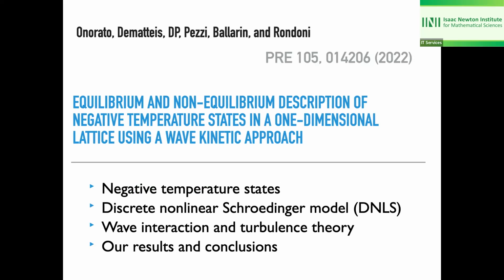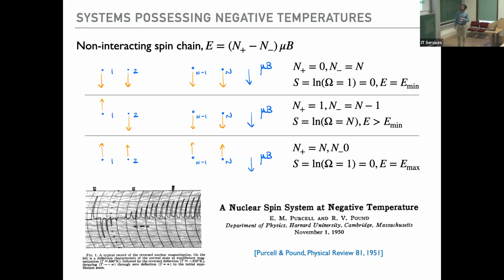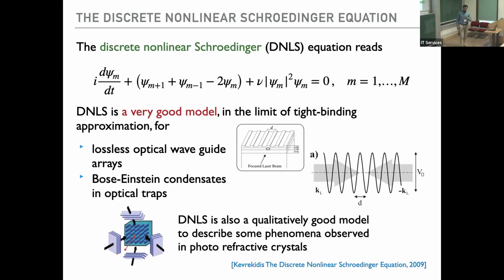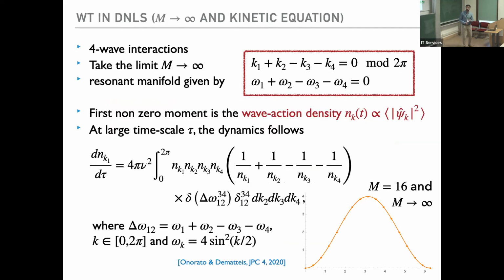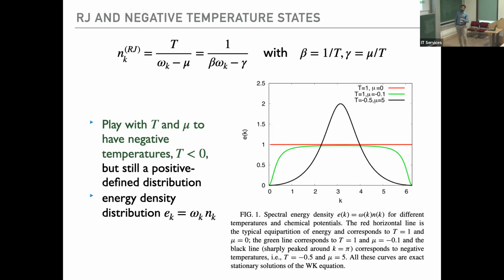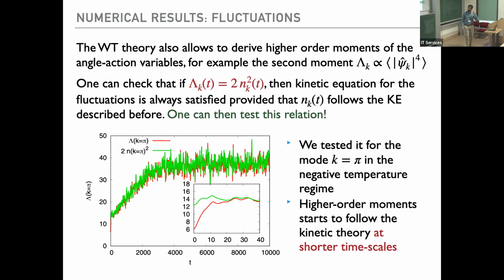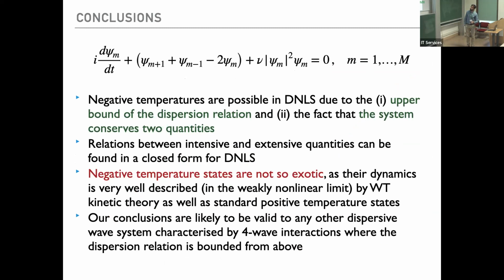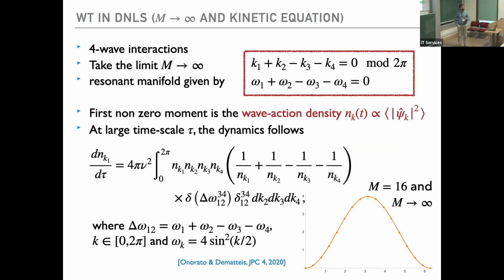Dr. Davide Proment | Equilibrium and nonequilibrium description of negative temperature states in...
Speaker(s): Dr Davide Proment (University of East Anglia)

Date: 17 October 2022 – 16:30 to 17:00
Session Title: Equilibrium and nonequilibrium description of negative temperature states in a one-dimensional lattice using a wave kinetic approach
Event: [HY2W04] Statistical mechanics, integrability and dispersive hydrodynamics

We predict negative temperature states in the discrete nonlinear Schödinger (DNLS) equation as exact solutions of the associated wave kinetic equation. Within the wave kinetic approach, we define an entropy that results monotonic in time and reaches a stationary state, that is consistent with classical equilibrium statistical mechanics. We also perform a detailed analysis of the fluctuations of the actions at fixed wave numbers around their mean values. We give evidence that such fluctuations relax to their equilibrium behavior on a shorter timescale than the one needed for the spectrum to reach the equilibrium state. Numerical simulations of the DNLS equation are shown to be in agreement with our theoretical results. The key ingredient for observing negative temperatures in lattices characterized by two invariants is the boundedness of the dispersion relation.

(Based on the joint work M. Onorato, et al., PRE 105, 014206, 2022)